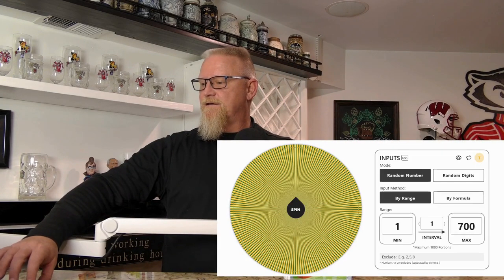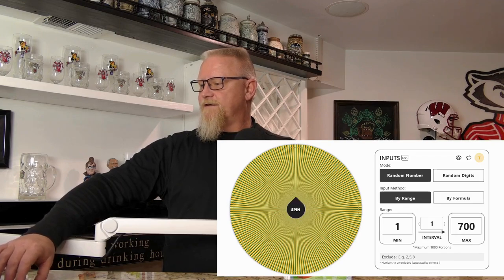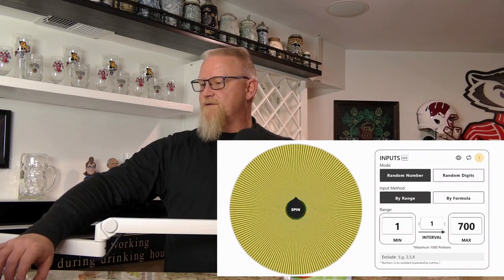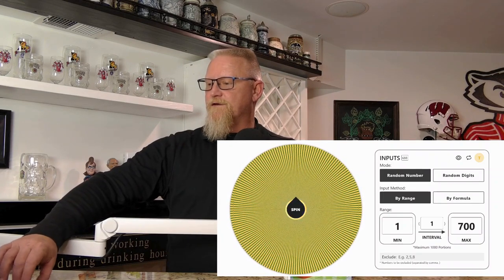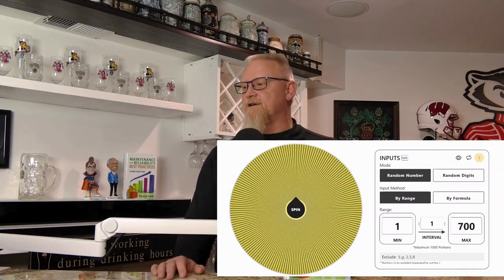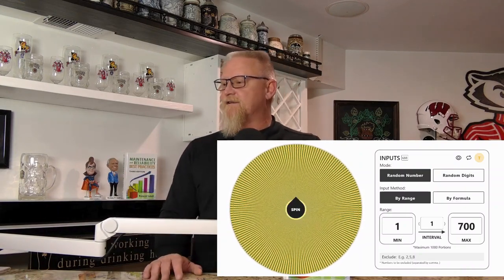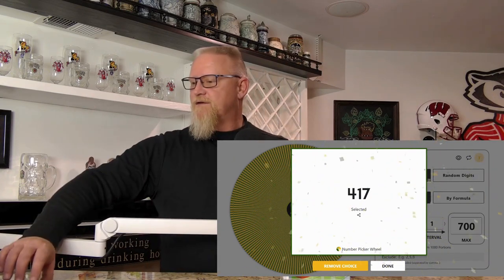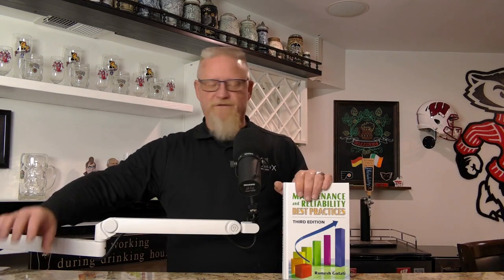Benchmarking Your Plant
If you are planning your next reliability initiative, start with benchmarking. In this Tip of the Day, we pull page 417 and break down how assessments unlock world class maintenance with practical ways to benchmark your plant today.

In this video, we show why knowing where you stand through gap analysis is the fastest way to build the right strategy, reduce risk, and prioritize improvement. We also share a self-assessment workflow using Microsoft Forms and Power BI so you can benchmark against best practices without guesswork.